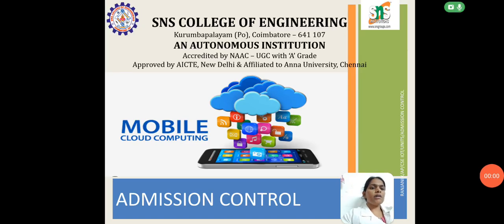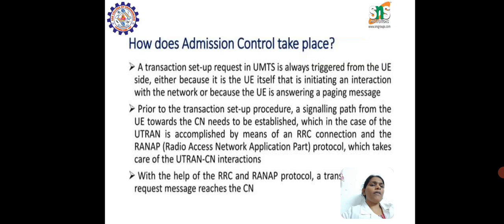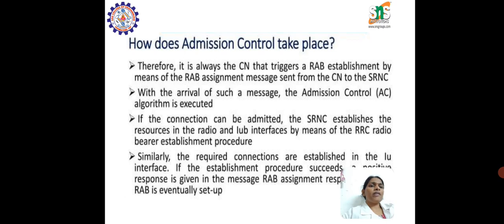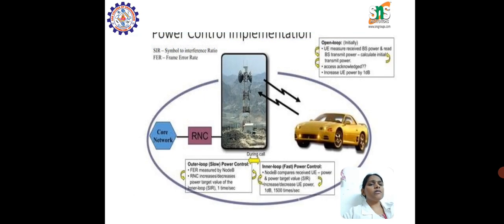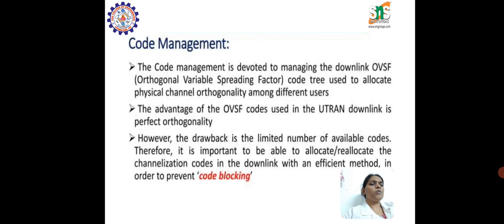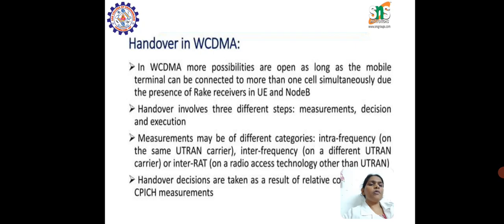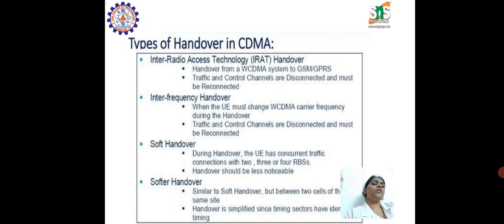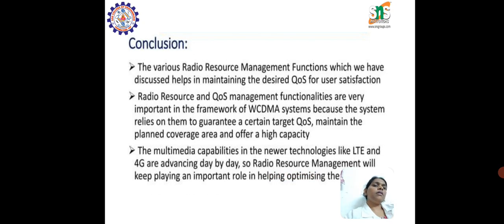ADMISSION CONTROL | RANJANI K | SNS INSTITUTIONS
Admission control (AC) in cognitive radio (CR) networks is a process that determines whether to accept or reject requests to establish new connections. It's an important step in optimizing the use of radio resources and ensuring quality of service (QoS) for users. CR is a type of wireless communication that uses transceivers to detect which communication channels are in use and which are not. CR networks use AC to:
Guarantee QoS
Proper AC is essential for providing QoS guarantees to secondary unlicensed users
Optimize radio resource usage
AC helps to efficiently use radio resources
Minimize interference
CR networks use AC to avoid occupied channels, which minimizes interference to other user